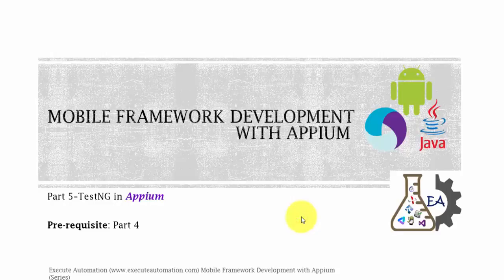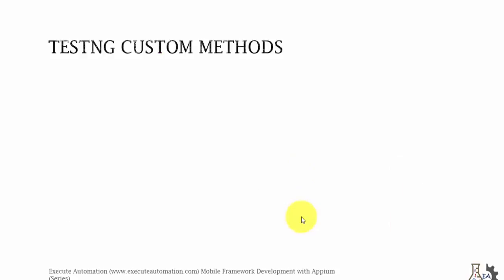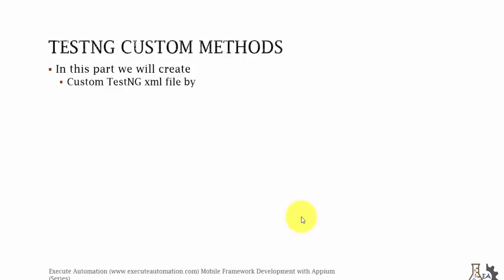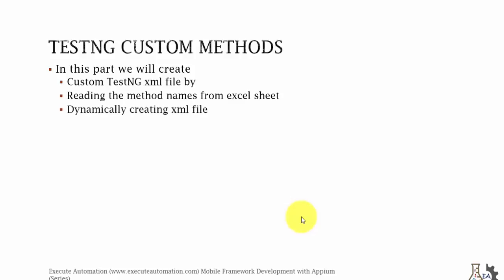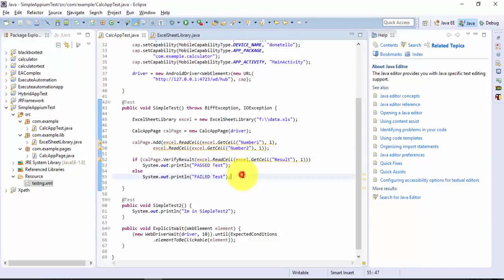Custom TestNG suite with Appium -- Part 5 (Mobile Framework Development series)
In this part we will start to create custom library for creating testng.xml file to run multiple test methods with test class for Appium.